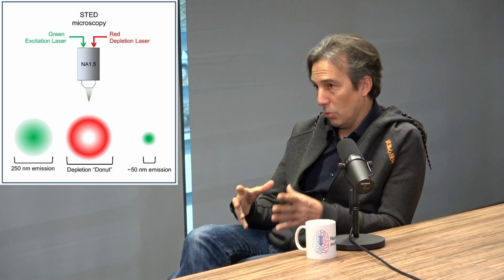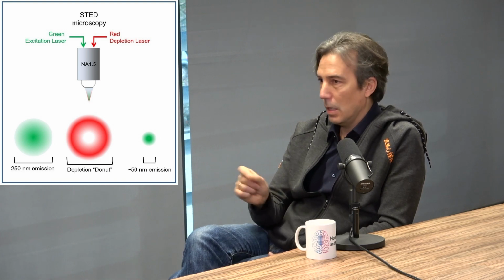Resolution Beyond Classical limits - The Revolution of STED Microscopy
Can we study subcellular structures in our brain with the help of microscopy? Yes, we can, but first we need to overcome classical resolution limits. Discover the groundbreaking world of STED microscopy, revolutionizing our perception of cellular nanostructures. By manipulating fluorescence states, STED microscopy creates ultra-high resolution images, revealing intricate subcellular details. Watch the clip below to find out more.

This podcast is supported by the International Max Planck Research School for Neurosciences in Göttingen as well as the Cluster of Excellence "Multiscale Bioimaging" in Göttingen.

The image used in the thumbnail was created by Harryarts.com (by Freepik)